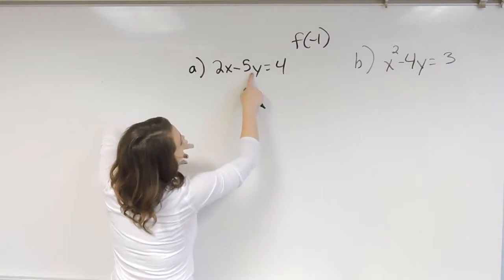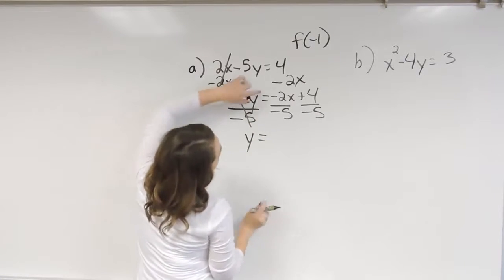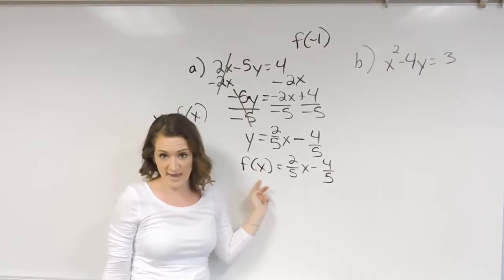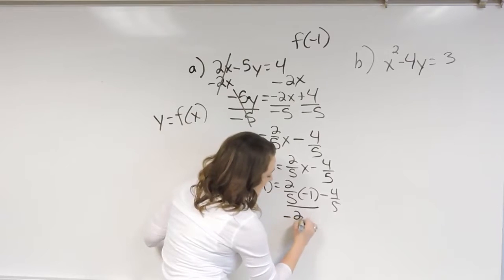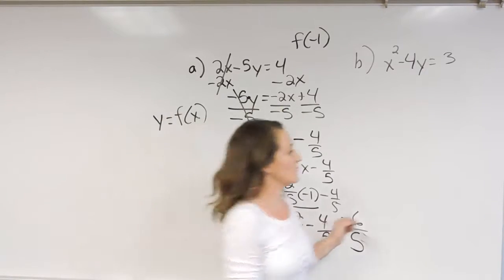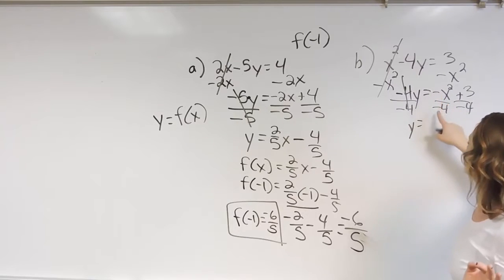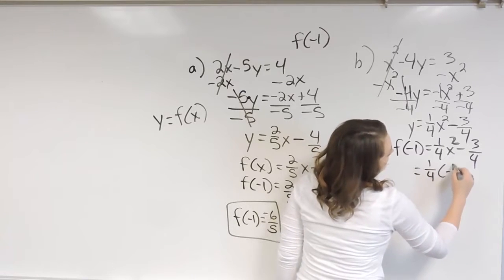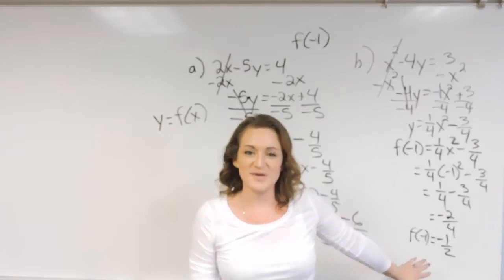Function Notation and Evaluating a Function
This video covers several examples on how to write in function notation and how to evaluate a function.